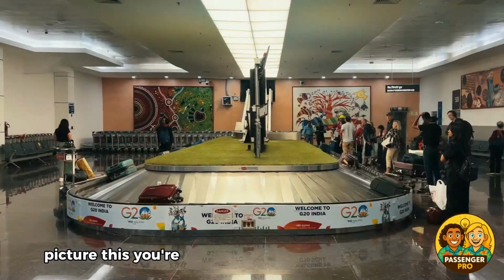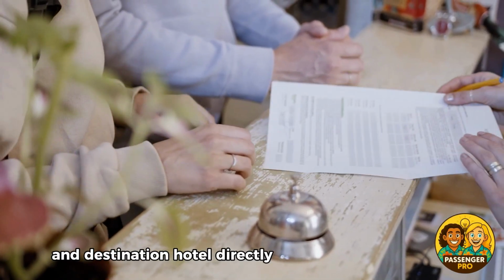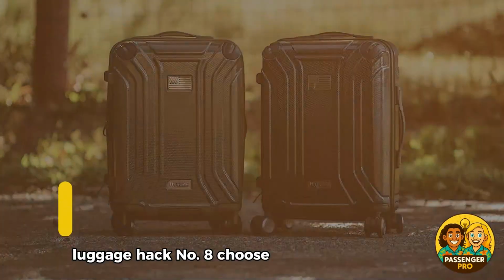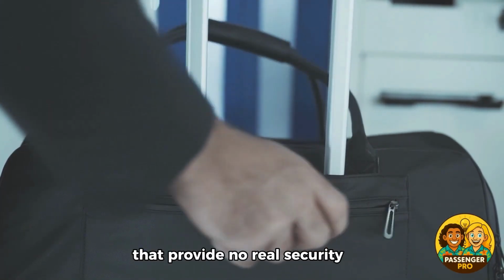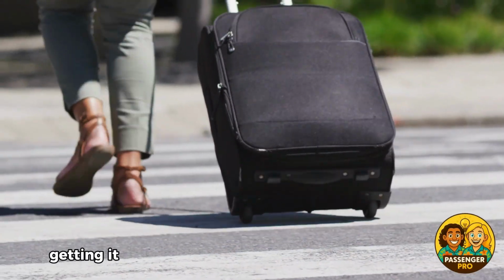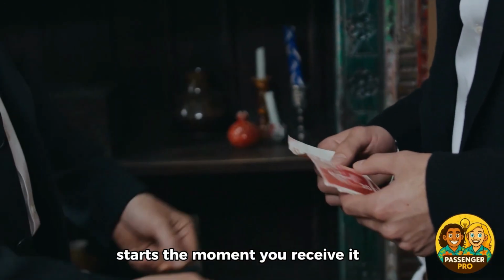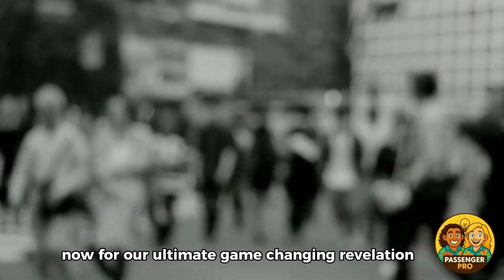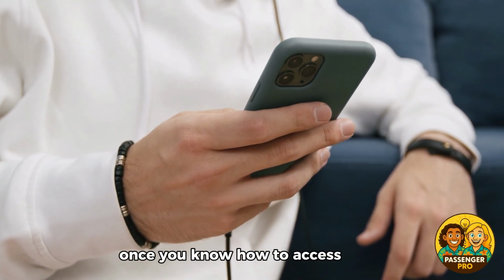Top 9 Luggage Hacks Airlines Don't Want You to Know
In this video, we’re revealing the Top 9 Luggage Hacks Airlines Don’t Want You to Know — real travel tips that can save your bags, your time, and your money. Whether you’re flying after 60 or just want to travel smarter, these airline secrets show exactly how to protect your luggage from damage, loss, and theft.

From creating your bag’s secret identity to turning your suitcase into its own tracking system, every hack in this list is something frequent flyers wish they knew sooner. And believe me — you’ll want to see the final hack, because it could be the difference between getting your bag back or losing it forever.

✈️ Watch now to discover luggage safety tricks, TSA-approved travel tips, and smart packing ideas every senior traveler should know in 2025.

00:00 - 9 Luggage Hacks Airlines Don’t Want You Using
01:10 - Luggage Hack #10 - Create Your Luggage’s Secret Identity – The smartest way to ensure airlines never lose your bag again.
02:08 - Luggage Hack #9 - Beat the Overpacking Trap – The hidden mistake that causes lost and delayed luggage.
03:44 - Luggage Hack #8 - Choose the Perfect Suitcase – The right luggage type that survives rough airport handling.
04:34 - Luggage Hack #7 - Use TSA-Approved Locks – Protect your valuables without risking damage during inspections.
05:28 - Luggage Hack #6 - Make Your Zippers Tamperproof – Simple trick thieves don’t want you to know.
06:22 - Luggage Hack #5 - Build Your Own Luggage Surveillance System – Track your bags in real time like a pro traveler.
07:29 - Luggage Hack #4 - Create Complete Luggage Documentation – The paperwork that speeds up lost baggage claims instantly.
08:28 - Luggage Hack #3 - Treat Your Claim Tag Like Treasure – The small slip that determines whether you get your bag back.
09:28 - Luggage Hack #2 - Get the Right Travel Insurance – How to guarantee compensation for lost or delayed luggage.
10:50 - Luggage Hack #1 - Track Your Luggage – The ultimate solution every senior traveler should use in 2025.

About Passenger Pro

Welcome to Passenger Pro –Your ultimate guide for senior travel tips, flight hacks, and smarter ways to explore the world. Whether you’re looking for travel-, packing-, airport tips, or just the best flight tips to save time and money, this channel is built for you.

What We Offer:
✈️ Senior Flight Hacks – Proven strategies to make flying after 60 easier, safer, and more comfortable.
🌍 Senior Travel Tips – Practical airport tips for seniors, packing advice, and smart ways to save money and reduce stress.
🧳 Budget Travel for Seniors – Learn how to avoid hidden airline fees, find senior flight perks, and stretch your travel budget further.
🔍 Airport Insights – Exclusive behind-the-scenes secrets airports don’t want you to know — powered by real data, expert analysis, and insider travel experience.

From budget-friendly hacks to proven senior travel tips, we help you explore confidently and make every journey extraordinary.